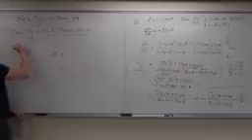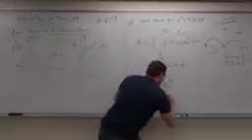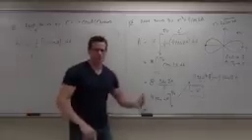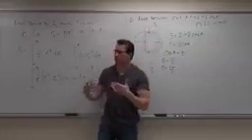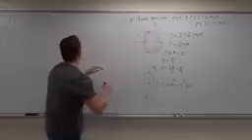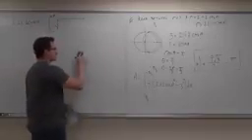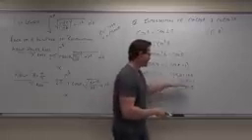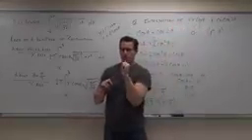Calculus 2 Lecture 10 5 Calculus of Polar Equations